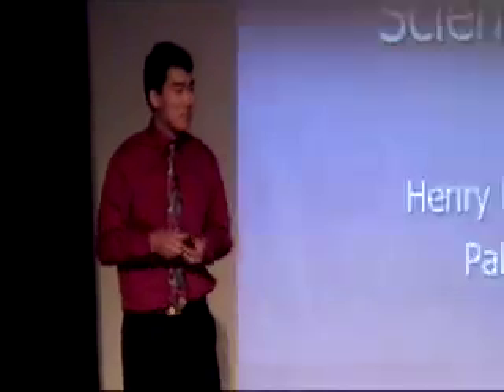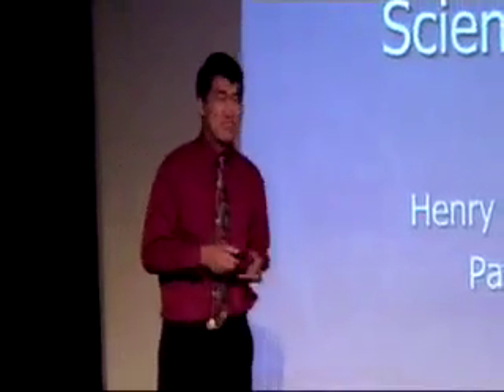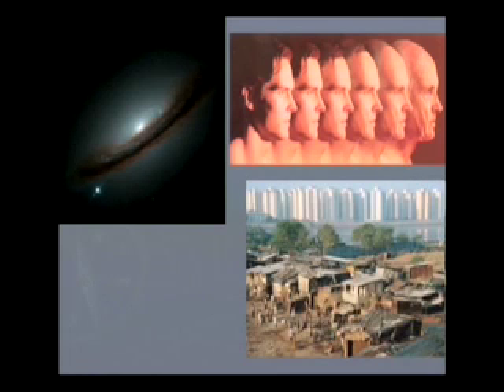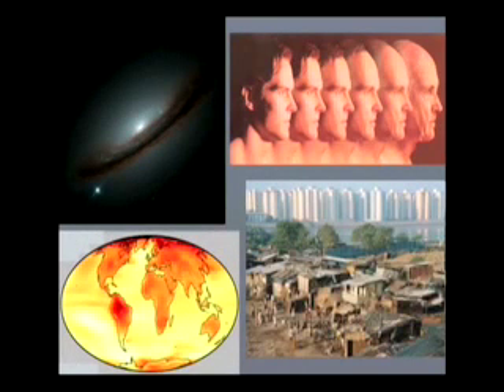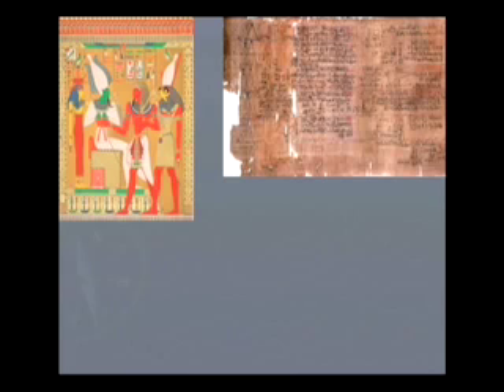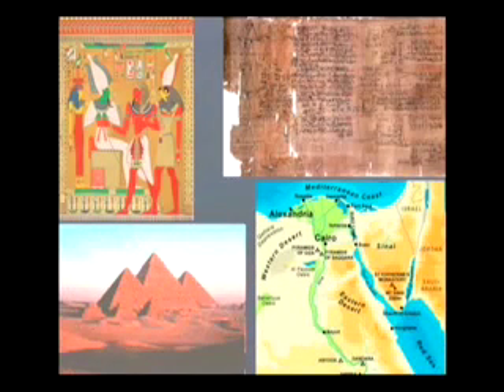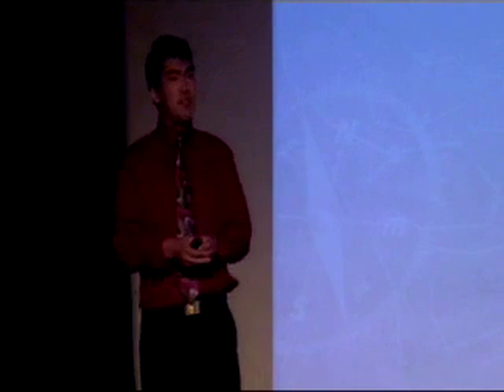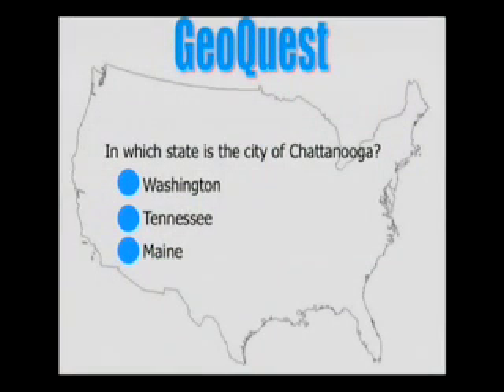Our Sputnik moment - student research: Andrew Liu at TEDxGunnHighSchool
Andrew Liu, a senior at Gunn High School, will be sharing his experiences in scientific research as a high school student, including his passion for science and the rewards he has reaped through research. He will also share his latest bioinformatics project that seeks to address transplant rejection. Since he began to conduct research in 7th grade, Andrew has been recognized for his work as 5th nationally in the Siemens Competition, a finalist in the Intel Science Talent Search, and 2nd in the Intel International Science and Engineering Fair. Andrew will attend Harvard in the fall.